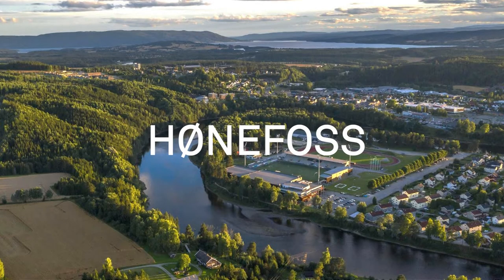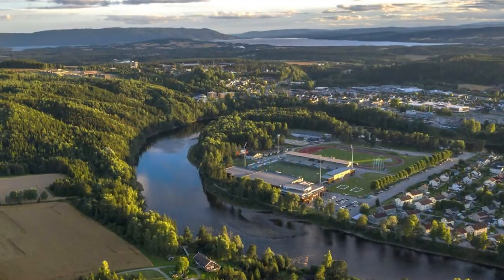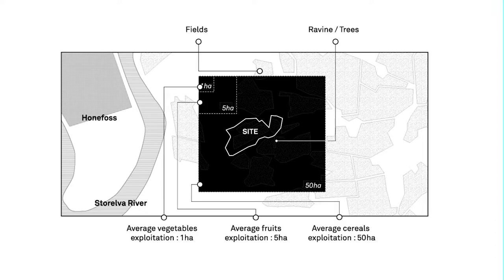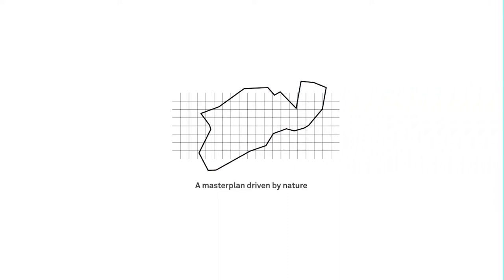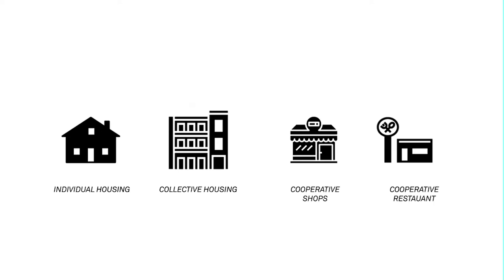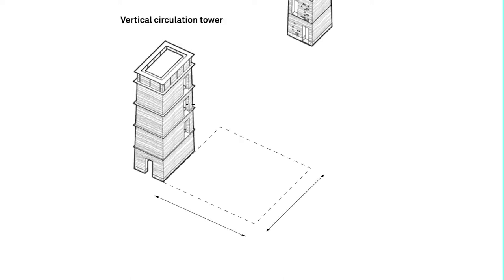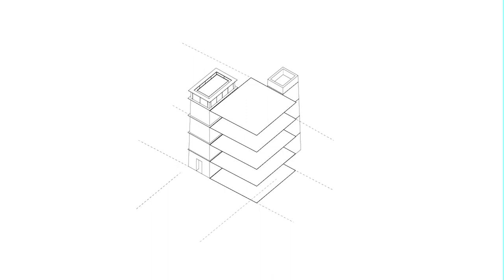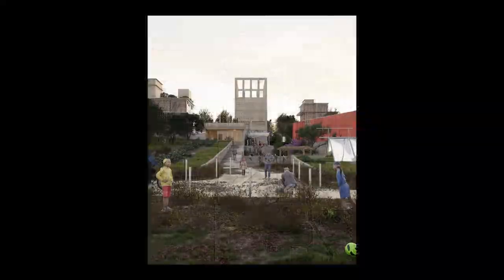E16 - Hjertelia (NO), Building the Ecotone - Winner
Presentation of the Winning project in Hjertelia (NO), Europan 16

-- Building the Ecotone --
Team: Axel Mak FR), Antoine Le Métayer (FR) – architects and engineers, Warren Louis-Marie (FR) – architect

Video made by the team.